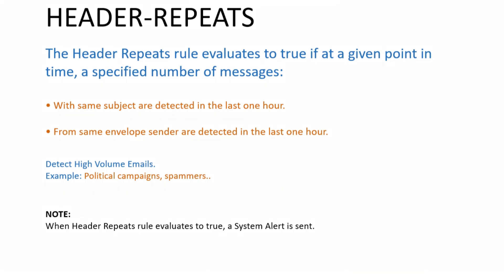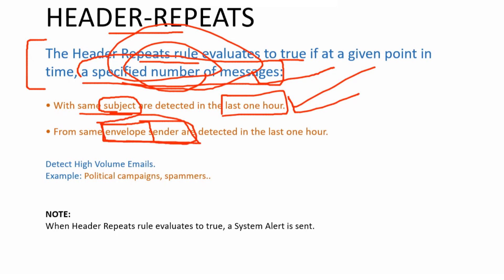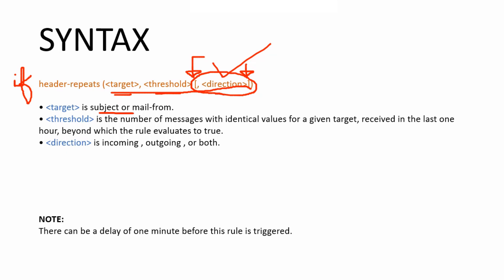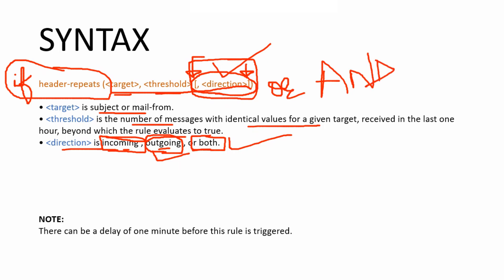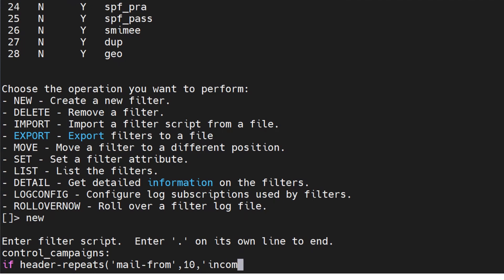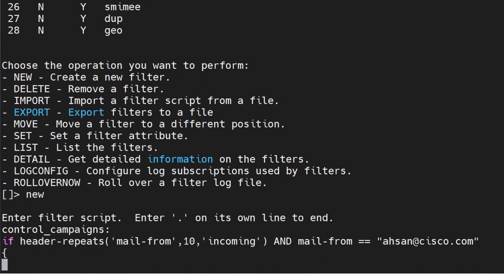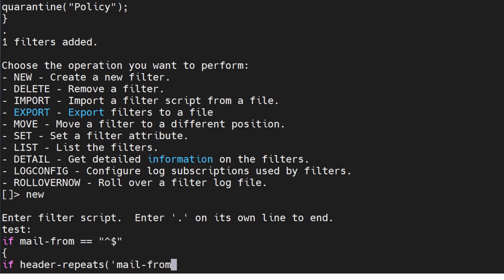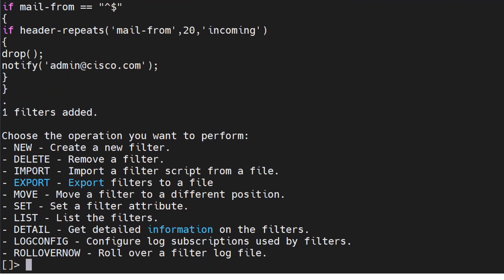The Powerful Header Repeats Rule - Message filters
The Header Repeats rule evaluates to true if at a given point in time, a specified number of messages:
• With same subject are detected in the last one hour.
• From same envelope sender are detected in the last one hour.

You can use this rule to detect high volume emails.For example, political campaigns through certain websites may send out emails to organizations in high volumes. Anti-spam engines treat such emails as clean, and do
not stop the delivery of these emails.

The syntax of this rule is header-repeats (target, threshold [, direction]) , where:
• target is subject or mail-from . AsyncOS counts the repetition of values of the target.
• threshold is the number of messages with identical values for a given target, received in the last one
hour, beyond which the rule evaluates to true.
• direction is incoming , outgoing , or both. If direction is not specified in this rule, incoming or outgoing
messages are counted for rule evaluation.

Header-Repeats vs. Page Breaks